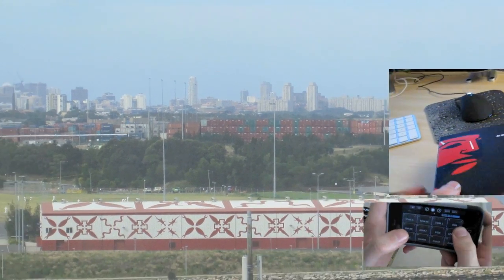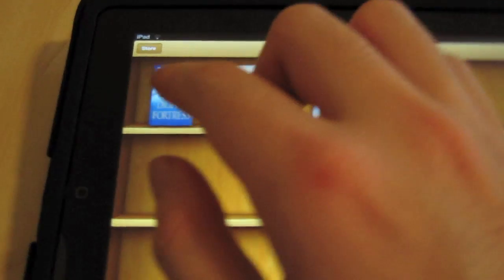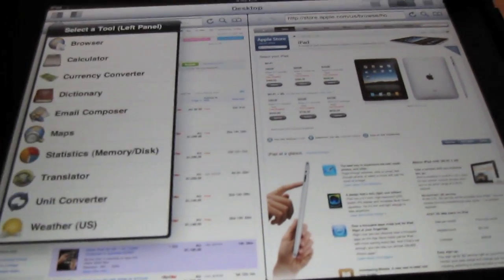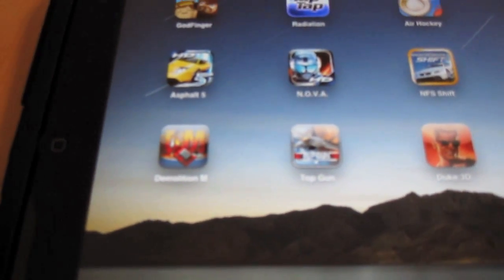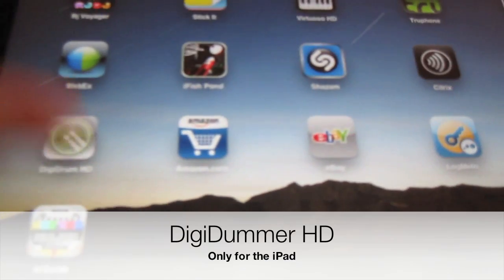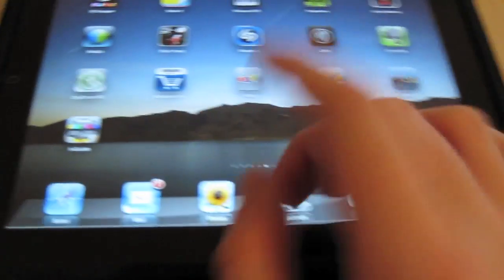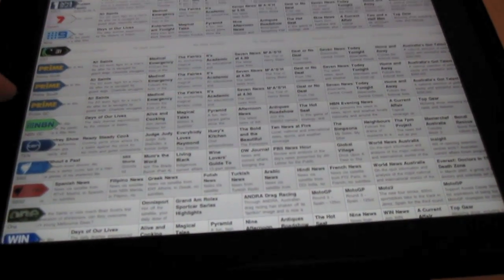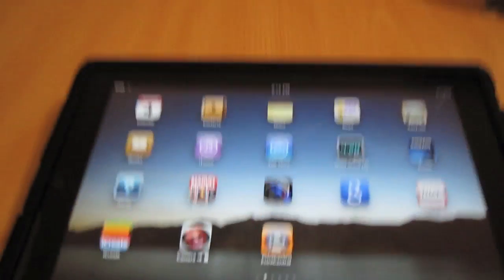iPad App Tour for Australia....... Plus a Telstra Micro Sim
This is a detailed app tour of the some app recommend for Australia's for the up coming ipad release on the 28th of May 2010. Plus a look at a Telstra Micro Sim and some plans etc.